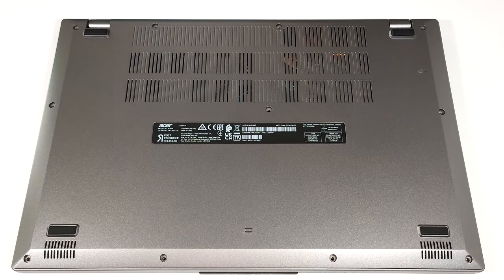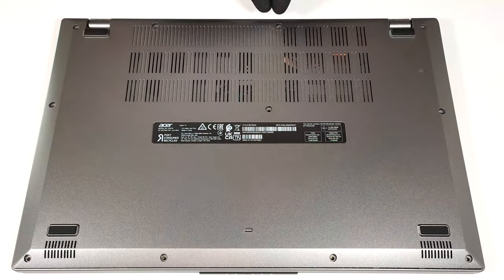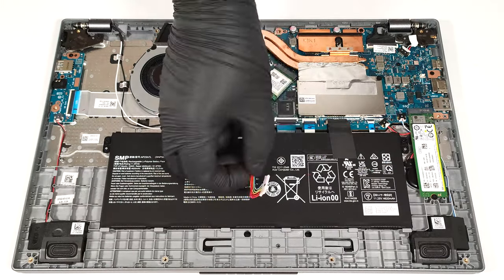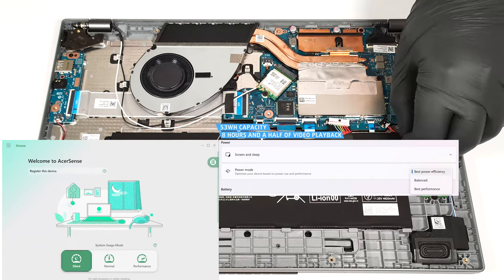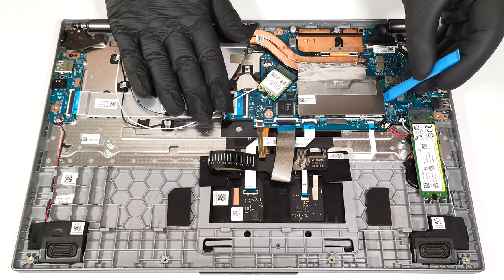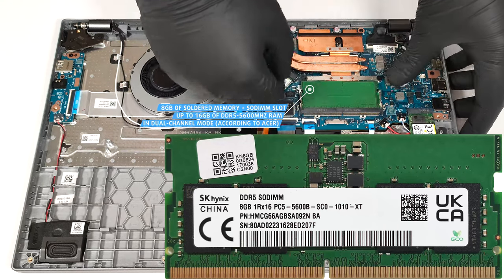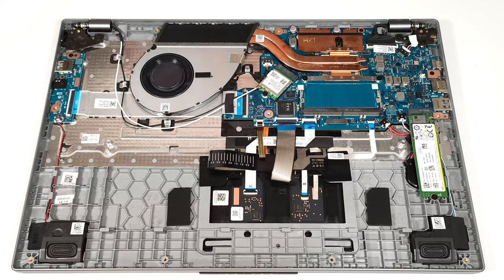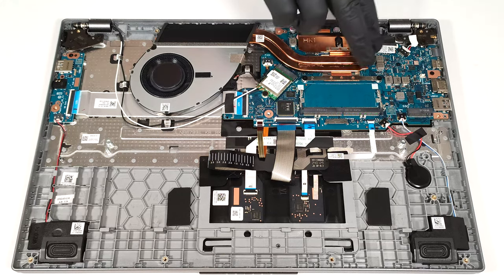🛠️ How to open Acer Aspire 15 (A15-41M) - disassembly and upgrade options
✅  LaptopMedia.com